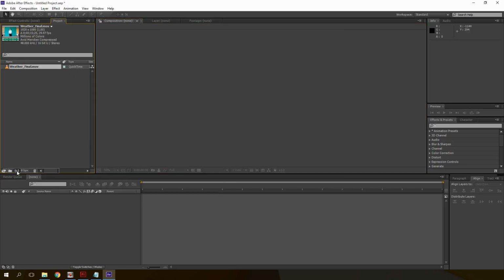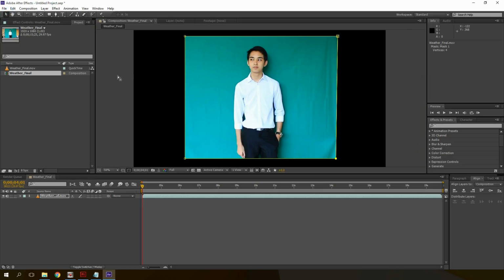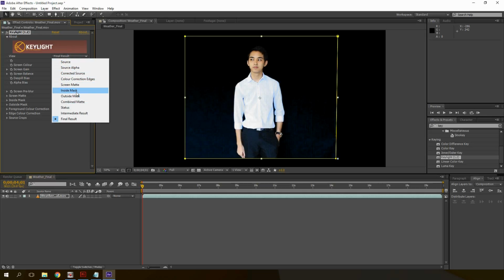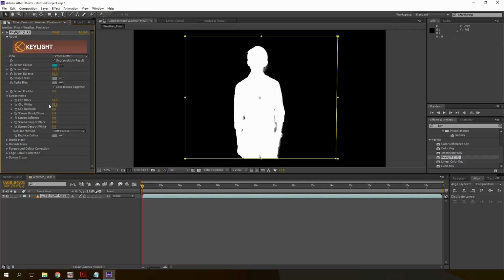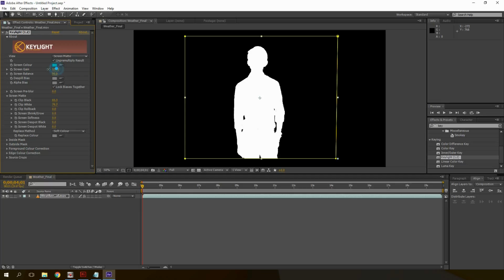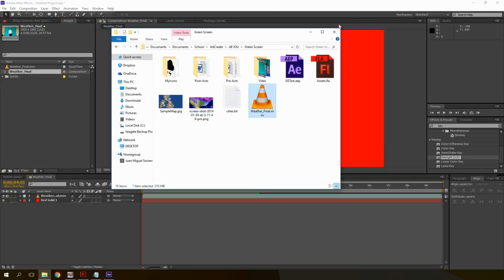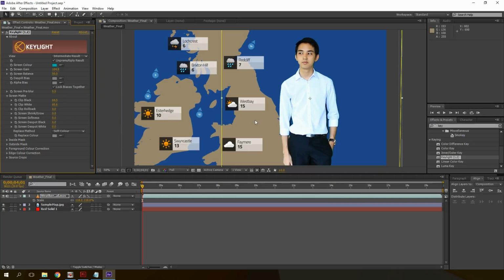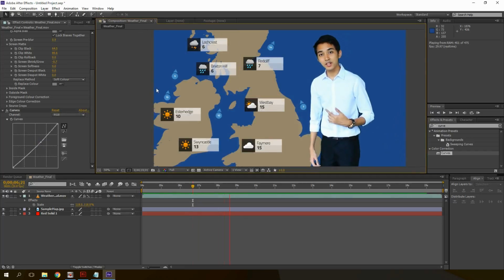Ae IOU S05E02: Chroma Key/Green Screen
An Adobe After Effects tutorial on how chroma key/green screen in Adobe After Effects.